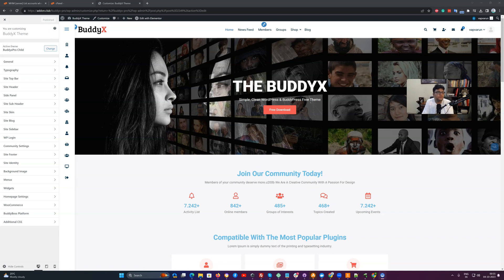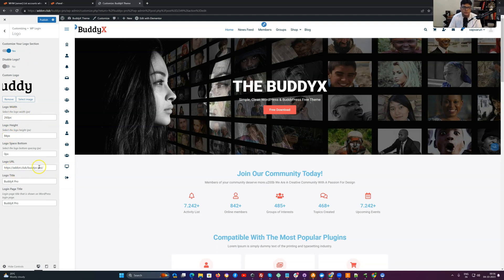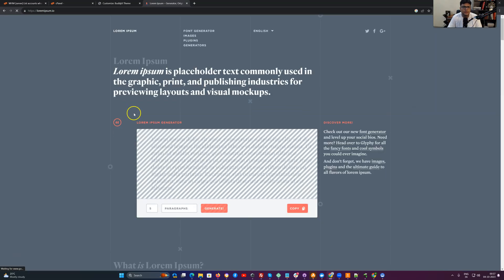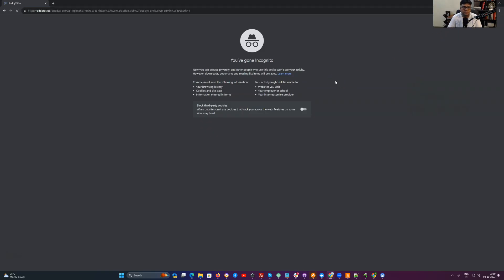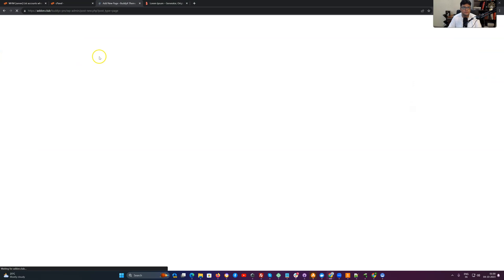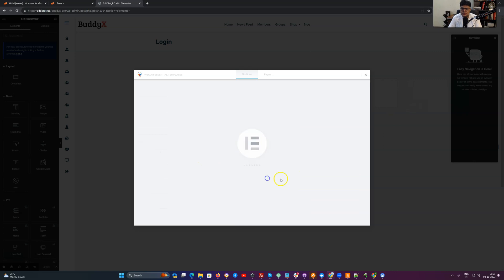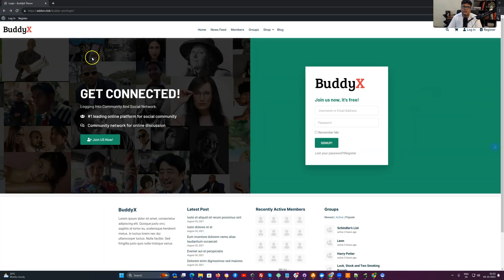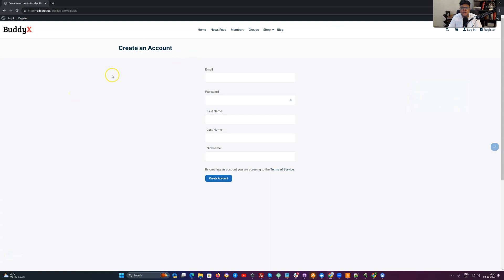BuddyX Pro - WP Login Styling & Create New Login Page - WordPress Social Network Theme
how to customize the WordPress login page using the BuddyX Pro theme. Here's a summary:

Varun starts by showcasing the default WordPress login page, which displays the WordPress logo and basic login fields. He then introduces the BuddyX Pro theme's capabilities to enhance this page's appearance. By navigating to the WP login settings in the customizer, users can:

Upload a custom logo.
Adjust the logo's width and height.
Set a specific URL for the logo to point to.
Customize the logo and login page titles.
Varun demonstrates how users can enable a theme option to display a split view for the login page, with options to:

Include a background image.
Add text or content on the background image.
Adjust the transparency of the background image.
Set a font color for the text displayed on the background.
He also covers the theme's flexibility in adjusting the appearance of the login form, such as changing its transparency, height, radius, and shadow. Users can also customize the button's appearance, including its text and color.

The video then delves into creating custom login forms using the Elementor page builder. With the Webcom Essential plugin, users can access pre-designed templates for login forms. Varun demonstrates how to import these templates and customize them to fit the site's branding.

Furthermore, Varun highlights the importance of mapping the custom login page correctly. By navigating to the general settings in the customizer and selecting the appropriate page for "Page Mapping," users can ensure that the login button in the header redirects to the custom login page.